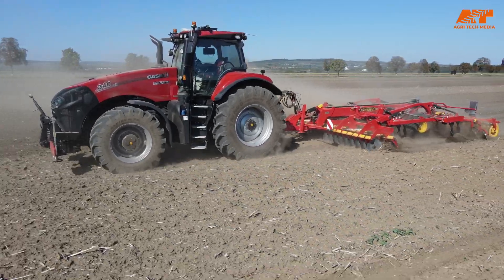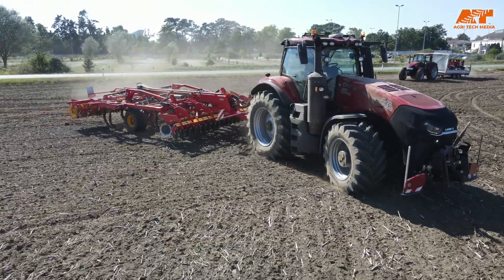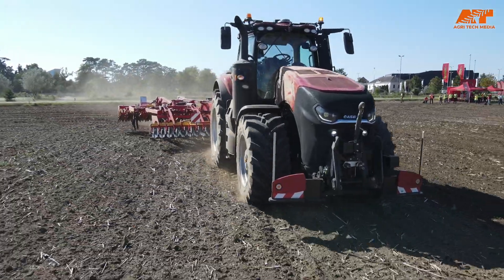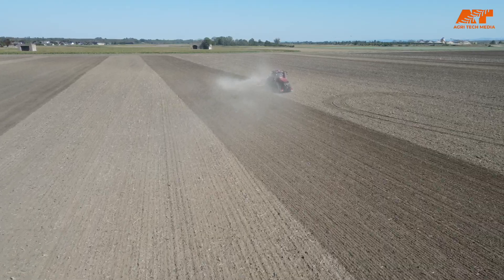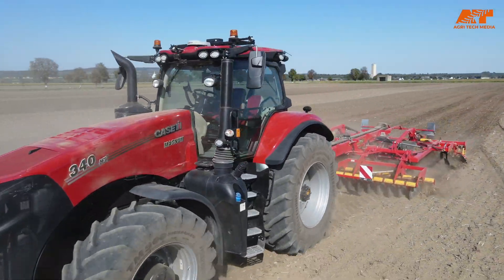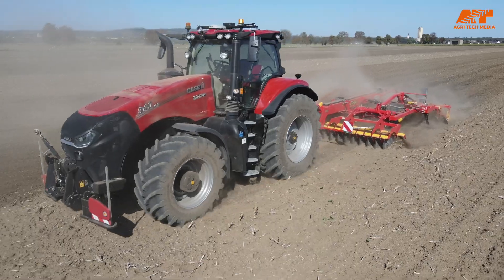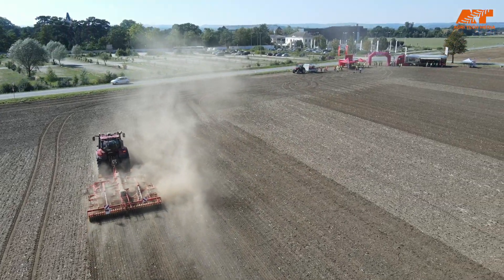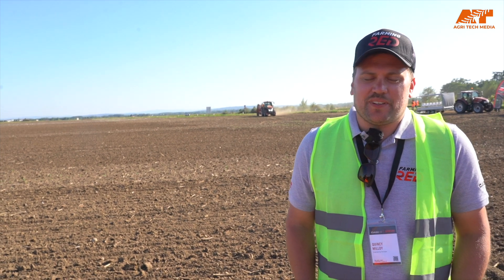🇬🇧 First Case IH with Raven Autonomy in Europe with Väderstad TopDown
🇬🇧 The first Case IH with Raven Autonomy drivning without driver in Europe at the Case IH press-event 2023 in Austria.